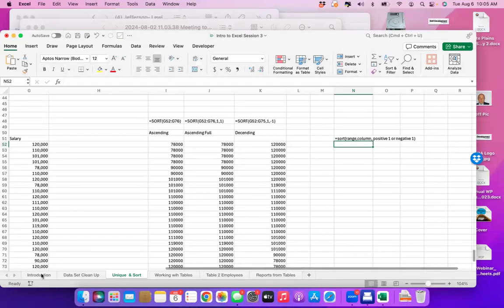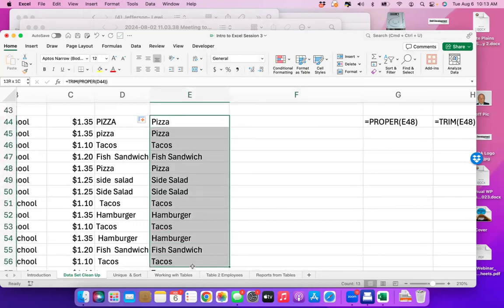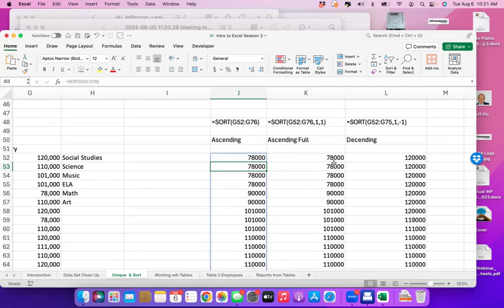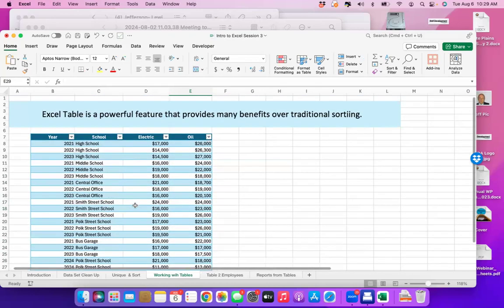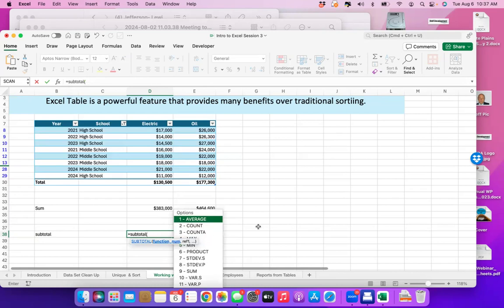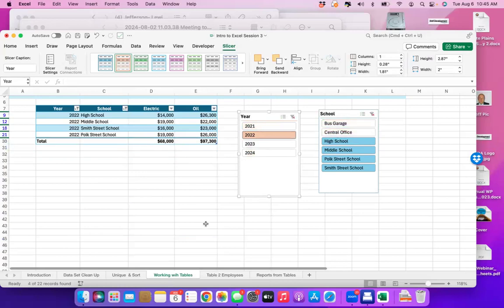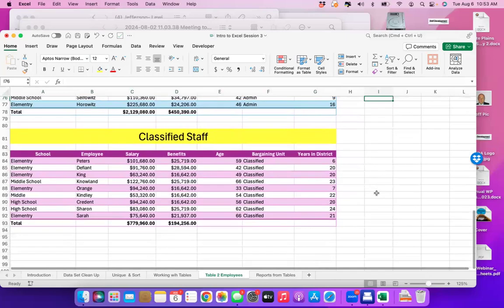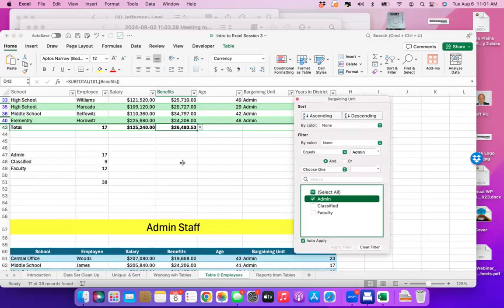Intro to Excel session 3